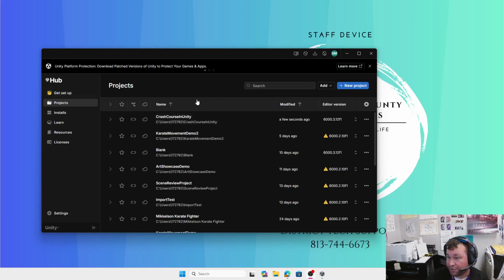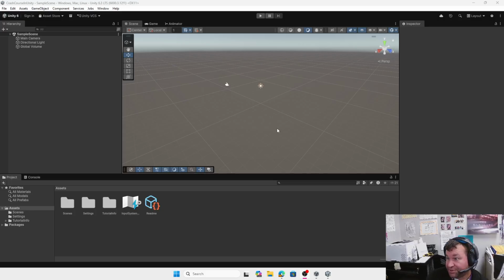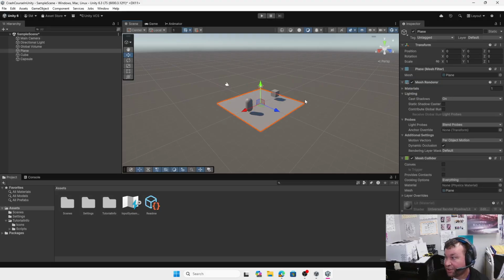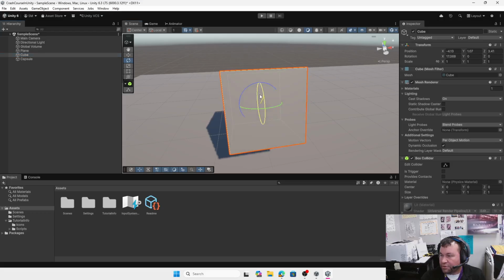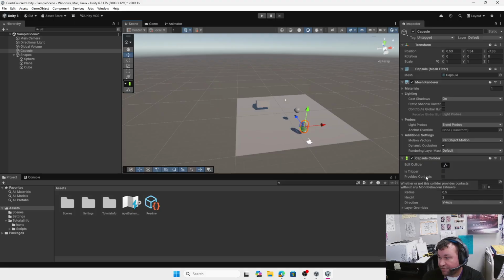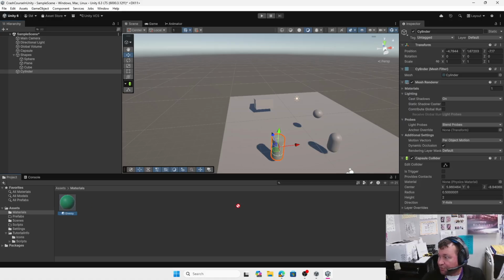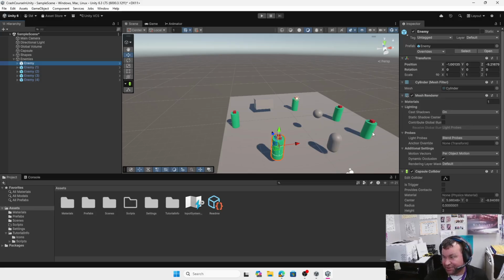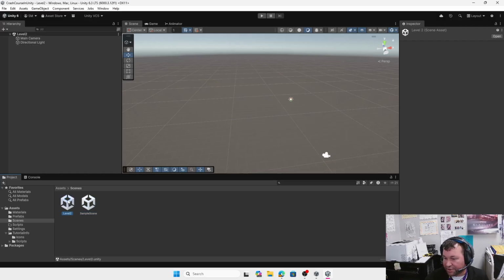Unity Asset Management Crash Course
This video will review the basics of creating primitive shapes, prefabs, and using the Unity interface to design basic scenes.

Learn the basics of using the Unity editor and managing different elements that will go into your scene.

0:00 - Opening a project in the Unity Hub, render pipelines, and managing projects in the Unity Hub

4:13 - Basics of the interface and adding objects

9:41 - Using the toolbar and moving, scaling, and rotating objects

12:00 - Creating Empty Game Objects and managing the hierarchy

13:12 - The Unity Editor Window

14:28 - Project Window Management (adding folders, prefabs, and materials)

15:50 - Materials

17:50 - Prefabs

21:10 - Package Manager and Adding Elements from the Unity Registry